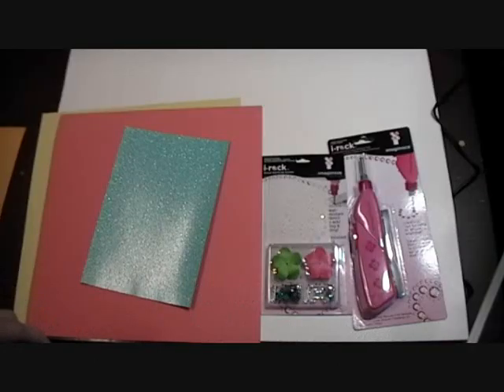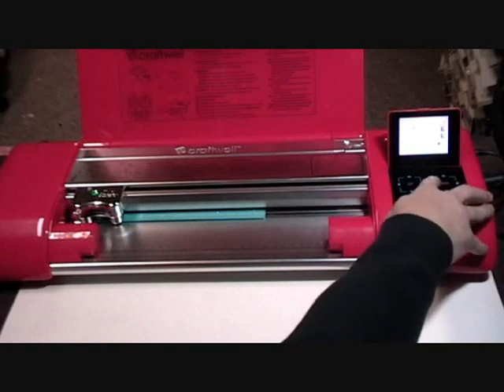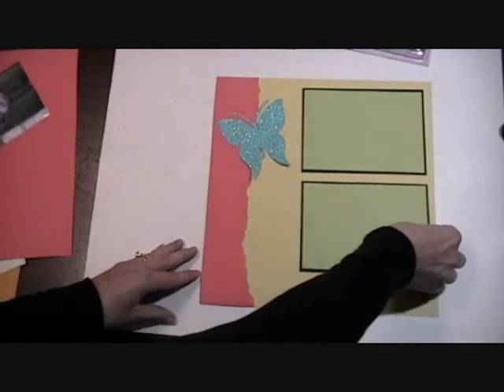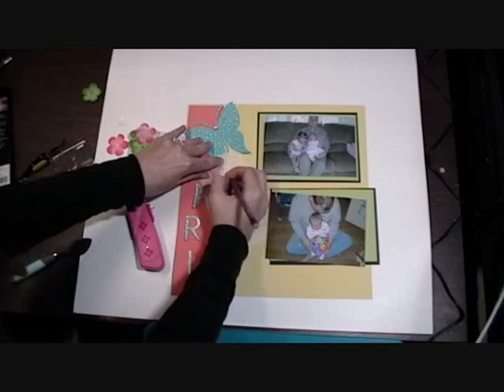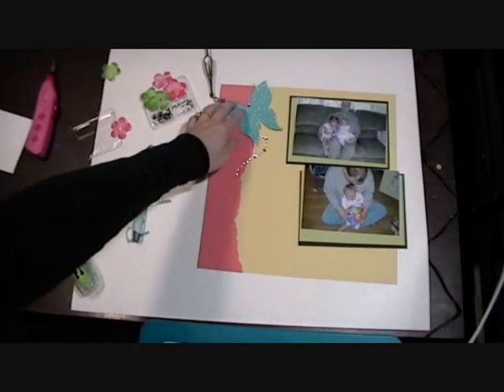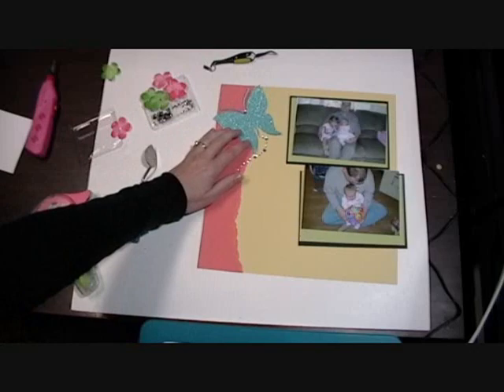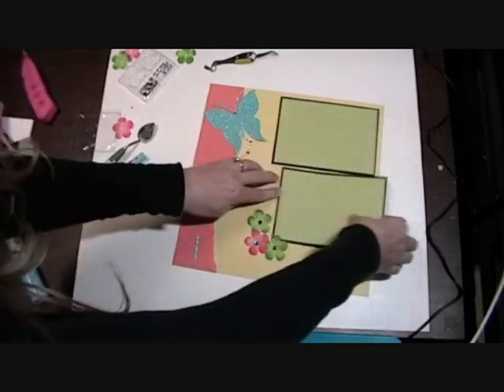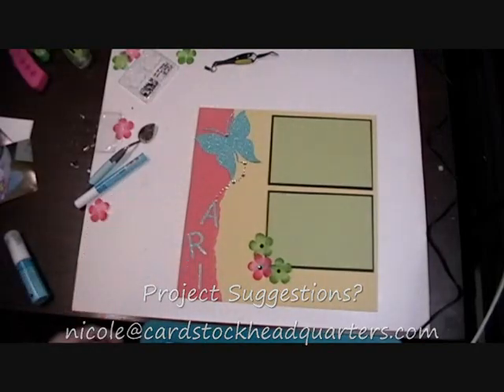eCraft-IRock-Glitz Layout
Using the eCraft I cut a butterfly with the new Glitz Cardstock from Paper Accents. I also used the i-rock tool to add some bling. I hope you all enjoy this video.